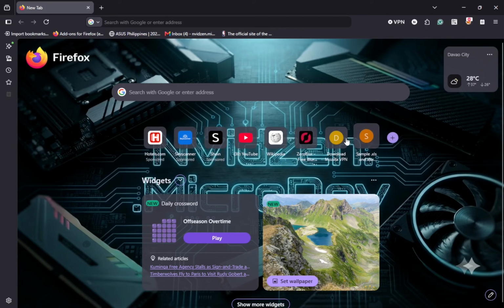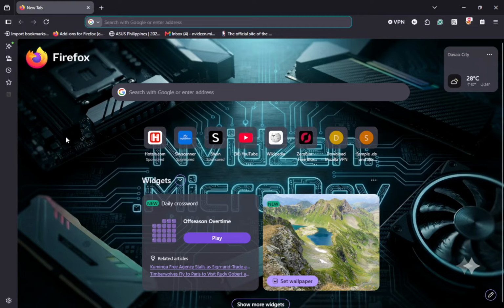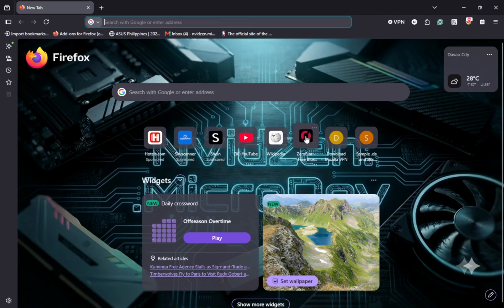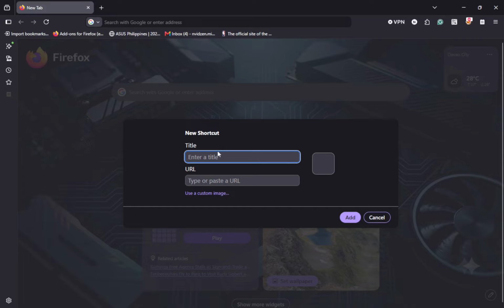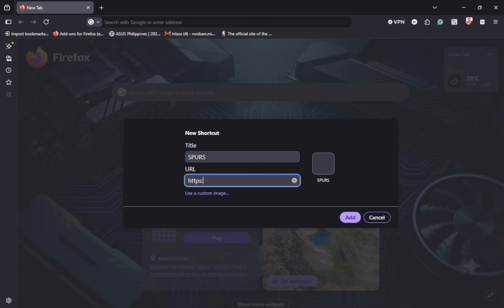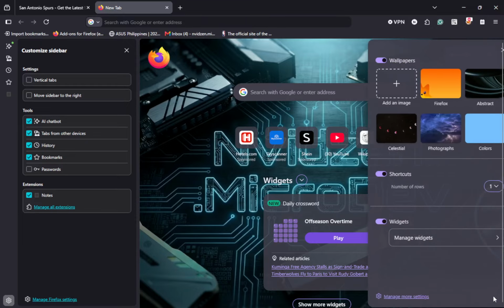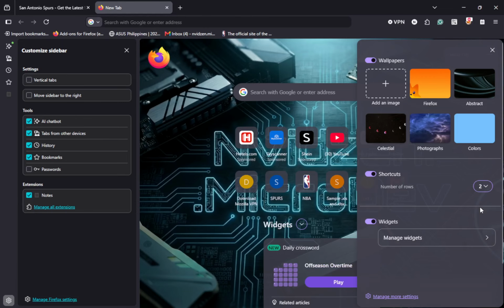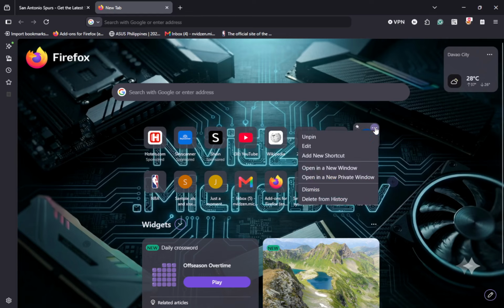How to Add Shortcuts in Firefox [2026 Full Guide]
How to Add Shortcuts in Firefox

Learn how to add shortcuts in Firefox with this quick tutorial. We'll guide you through the exact steps to customize your New Tab page and create desktop shortcuts on Windows.

In this video, you'll discover how to add shortcuts in Firefox on your computer. We'll show you how to navigate the New Tab page, find and use the Shortcuts section, and adjust settings like the number of rows displayed. Plus, learn how to create a desktop shortcut for your favorite sites. If you don't see the Shortcuts section, we'll also cover how to enable it through the New Tab settings panel.

⏱️ Chapters
0:00 Intro
0:23 Once Firefox is open
0:41 On this New Tab page
0:59 In the Shortcuts section
1:15 In that window
1:32 Click in the box for the website address
1:50 With both the name and the address filled
2:10 If you do not see any Shortcuts section at
2:28 Inside this panel
2:47 Still in that same panel
3:09 Once you have some shortcuts visible
3:26 Click that three dot menu on the shortcut
3:46 From the same three dot menu
4:04 If instead you want a shortcut directly on
4:23 With the site open
4:45 Look at the top of Firefox
5:03 When you let go
5:22 Recap